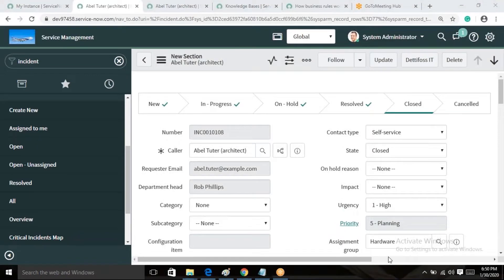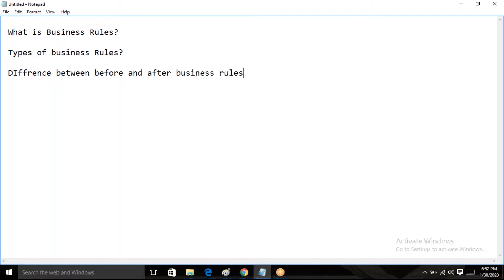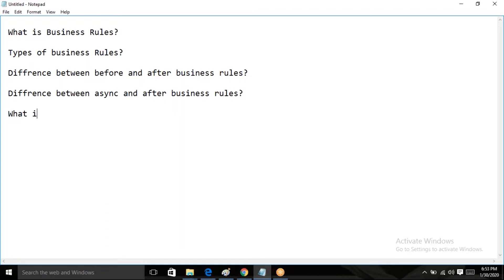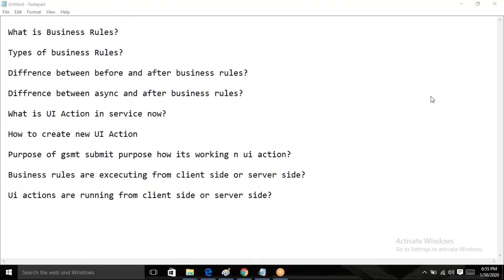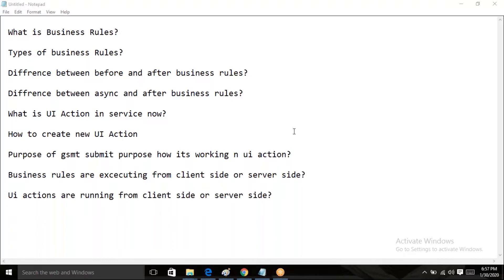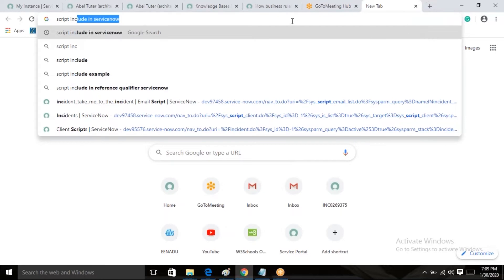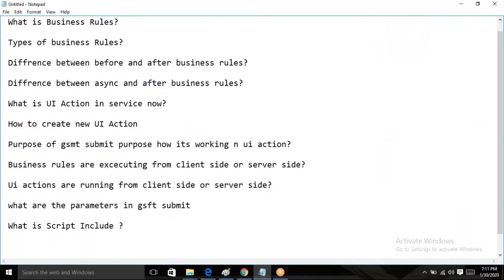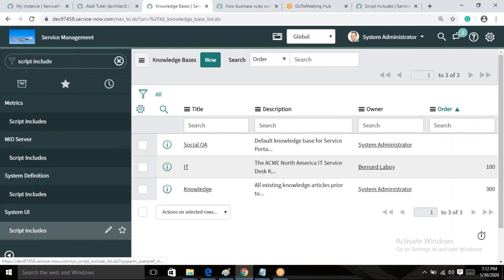#4 What is businessrules in ServiceNow | End to end Tutorial of Business Rules in ServiceNow #2022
This is short series of learning Business Rules in ServiceNow in details. In this series you will learn about different types of business rules, their major scenarios and practical examples.

What is business rule in ServiceNow?
A business rule is a server-side script that runs when a record is displayed, inserted, updated, or deleted, or when a table is queried. You can use business rules to complete tasks like update the values on a form automatically when specific condition is met or stop user for updating a record if condition is not met.

What is Business Rule in ServiceNow | A Complete Series on Business
Rules in ServiceNow